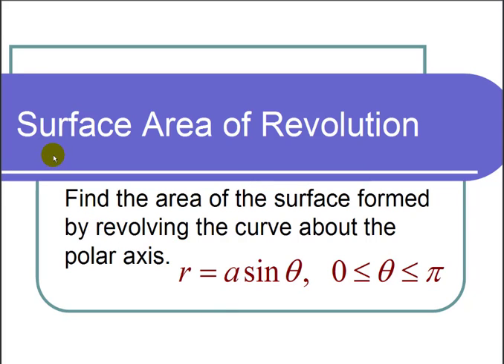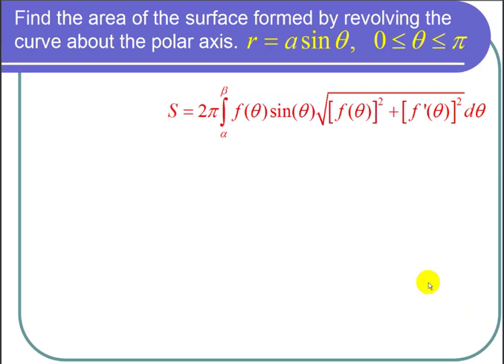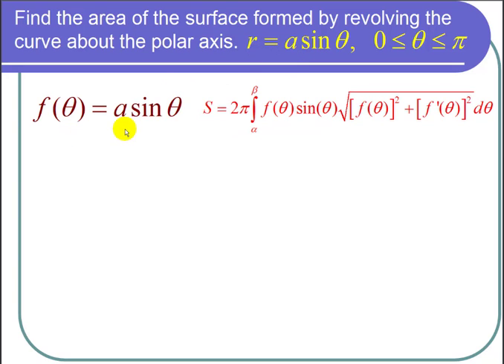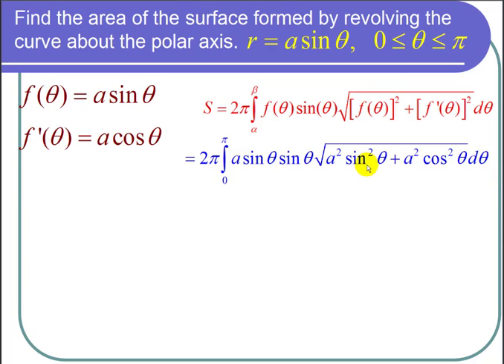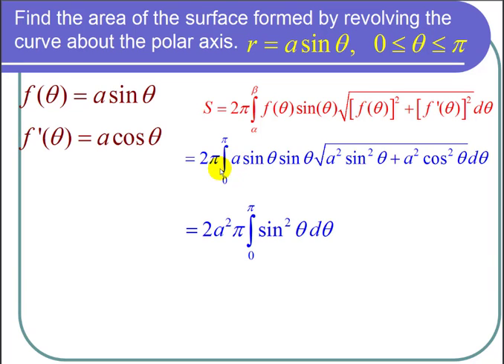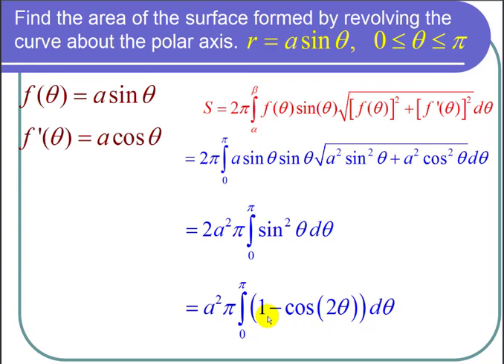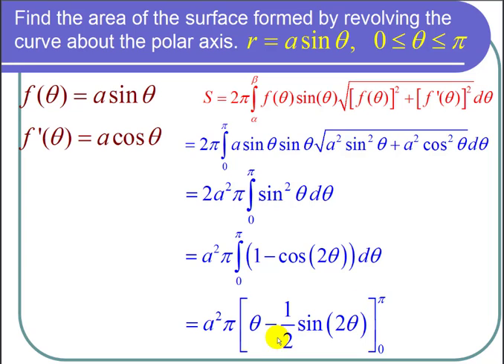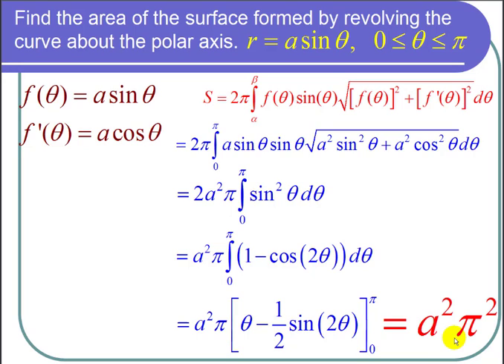Finding the Surface Area of Revolution for a Polar Curve